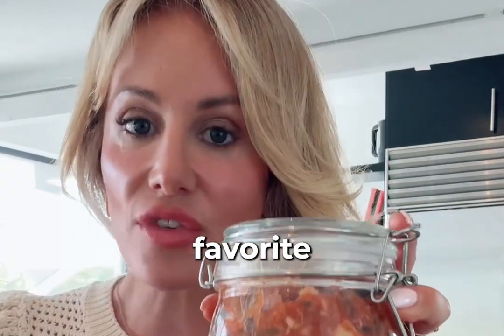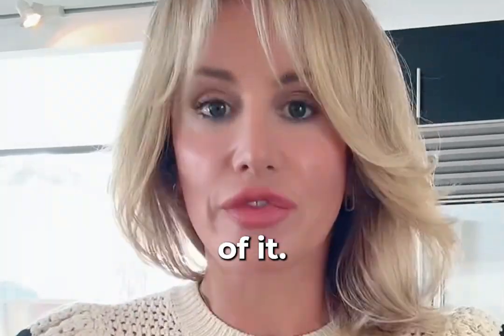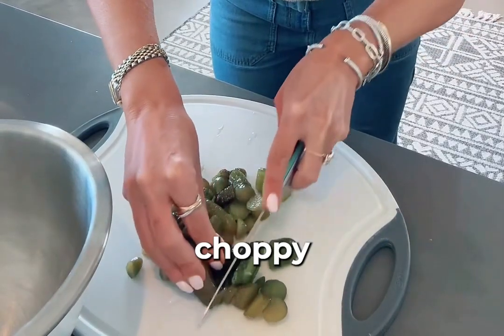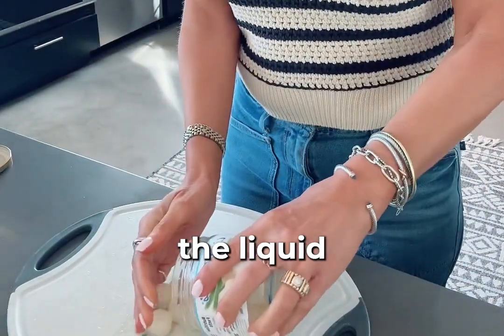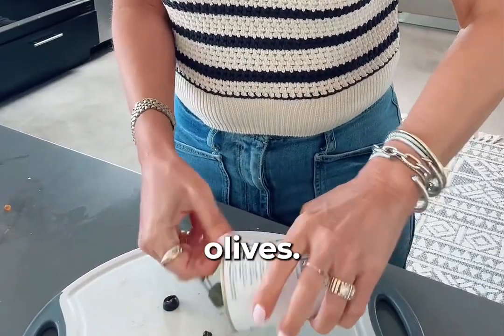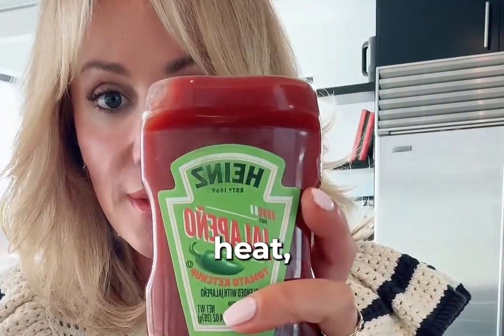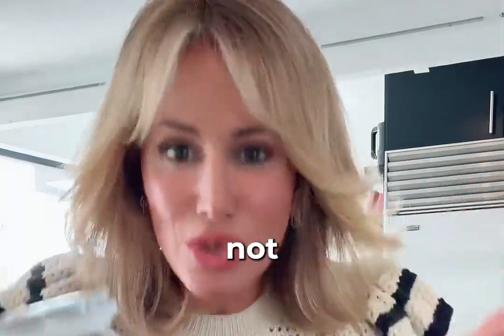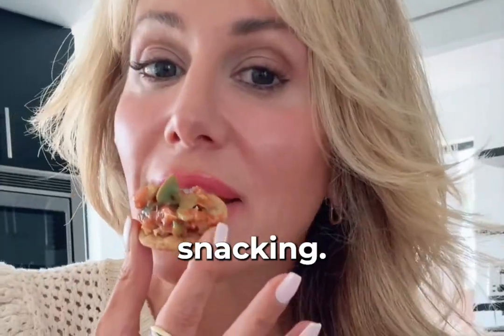Canadian Antipasto Recipe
Your beauty bestie who specializes in aging gracefully. I provide tutorials, reviews, tips and tricks to make your makeup and skincare routine work optimally for you.